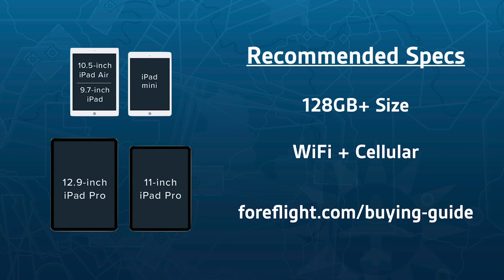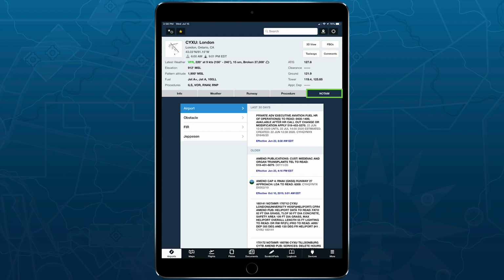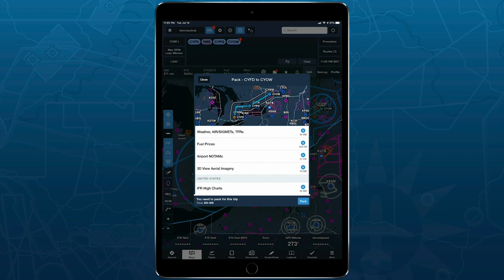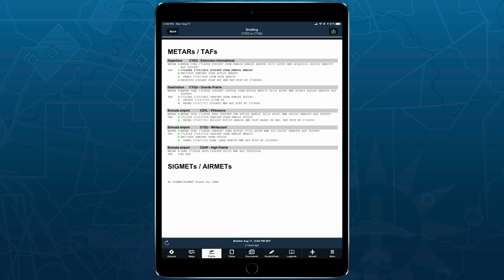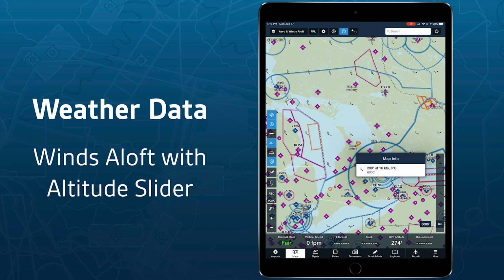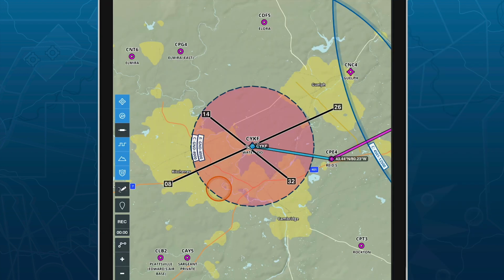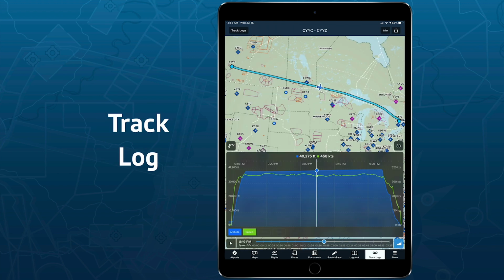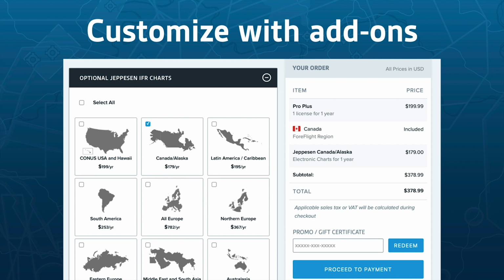ForeFlight on Frequency: ForeFlight in Canada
Join ForeFlight Pilot Support Team member and professional pilot Dominik Ochmanek to learn how ForeFlight can help Canadian pilots of all stripes plan, file, and fly more safely and easily. Dominik will cover the basics of using the app before diving into more advanced features and workflows like flight plan filing, inflight hazard awareness, and more.

Watch other webinar recordings and register for upcoming ones